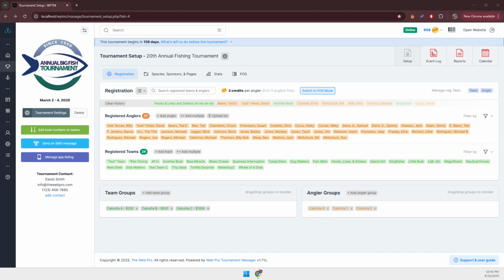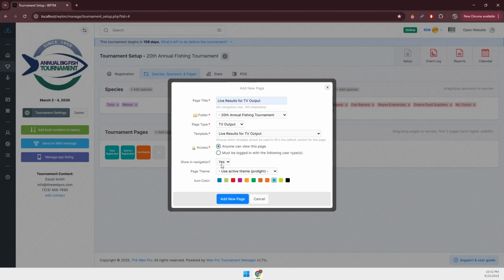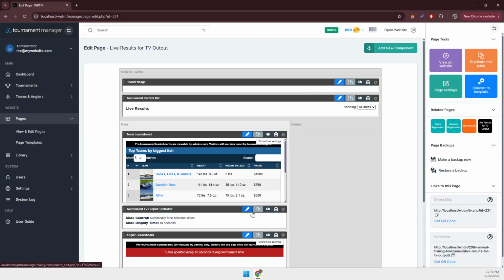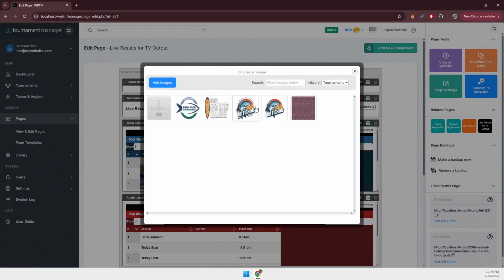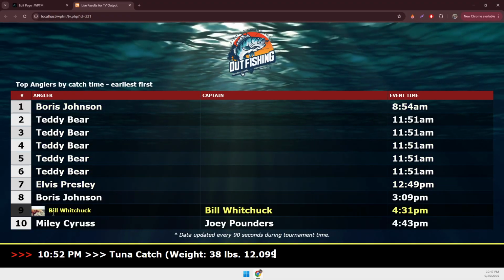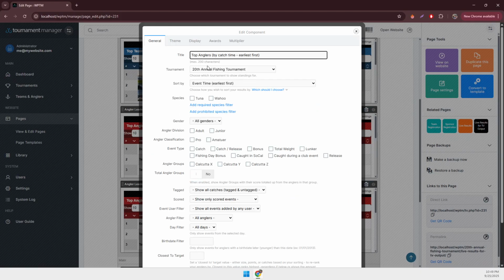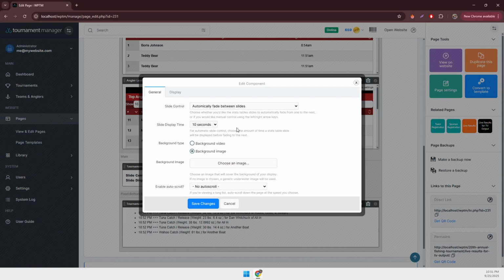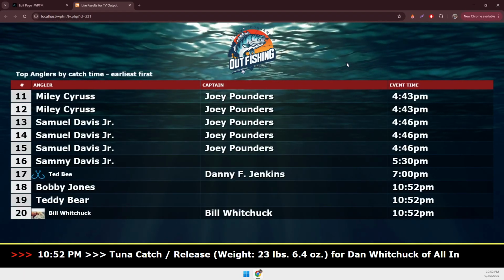How to output live results to a TV or large screen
In this how-to video, we'll show you how to setup a Live Results page which is specially formatted for TV output while setting up a tournament in your Web Pro Tournament Manager software.